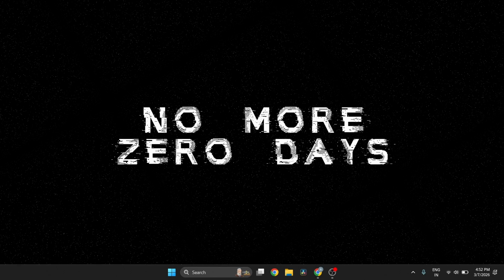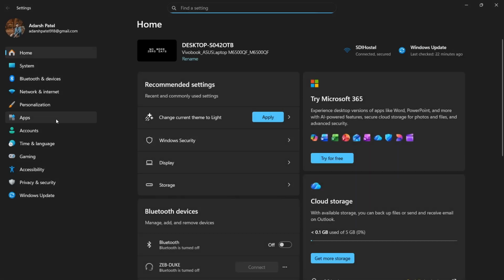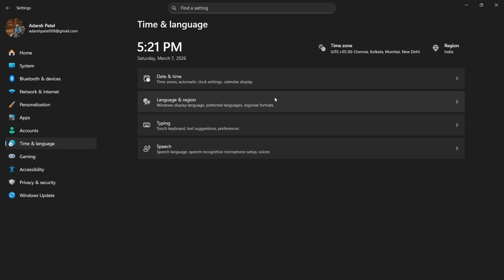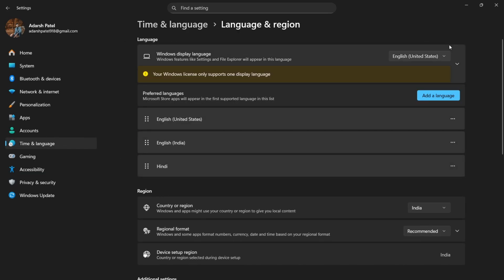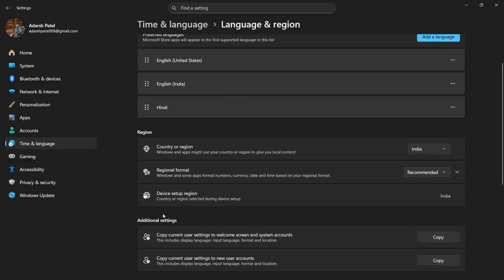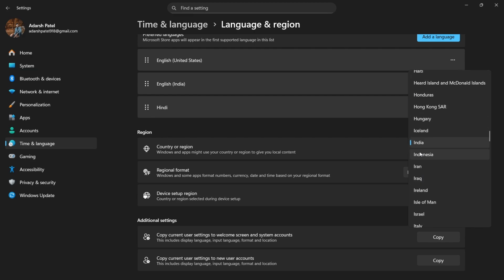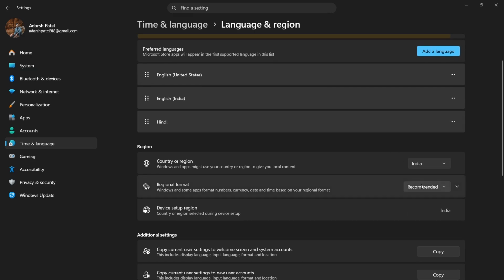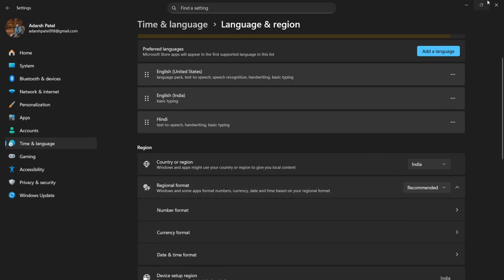How to Fix Game Pass Language Bugs on Windows [easy]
To fix Game Pass language bugs on Windows in 2026, you must navigate to the Time & language menu by pressing Win + I and ensuring that your Language & region settings match the intended localized data for your installed titles. Many Game Pass games, especially high-resolution 4K cinematic titles, do not have an in-game toggle and instead automatically inherit the primary "Windows display language" and "Regional format" from your OS metadata. Within this menu, ensure your preferred language is at the top of the Preferred languages list; if a game still displays the wrong text or audio, you may need to click the three dots next to the language, select Language options, and ensure the "Speech" and "Basic typing" packs are fully downloaded. By aligning these system-level mappings, you prevent the Xbox app from defaulting to a fallback language, ensuring that your raw gameplay recordings and professional video projects in software like DaVinci Resolve maintain the correct localized assets for your global audience.